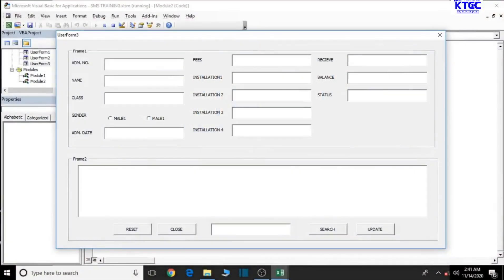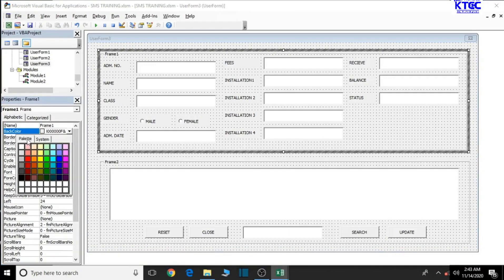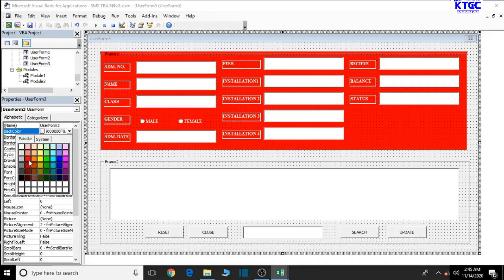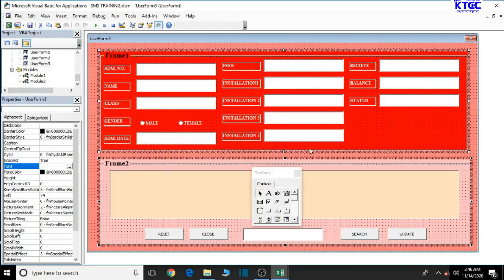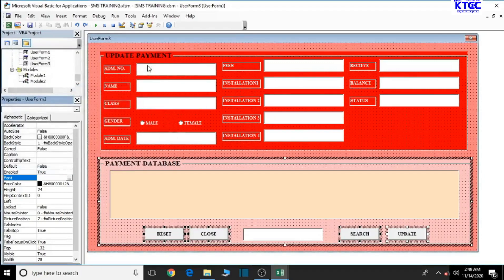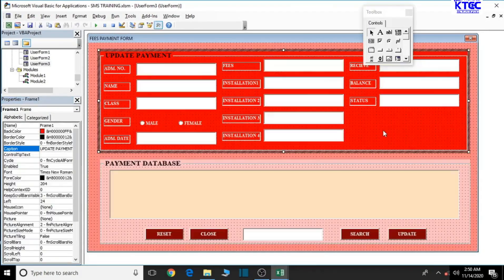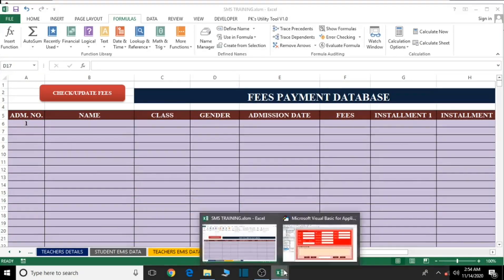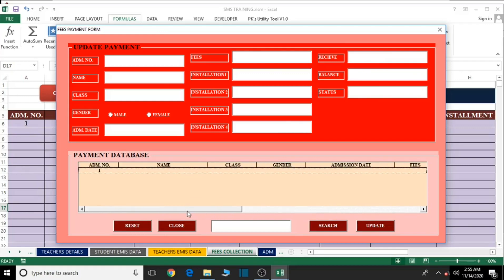How To Create A School Management System in MS Excel And VBA Lesson 21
Admision Register
Teachers profile
Admision Reciept
Fees Collection
Fees Reciept